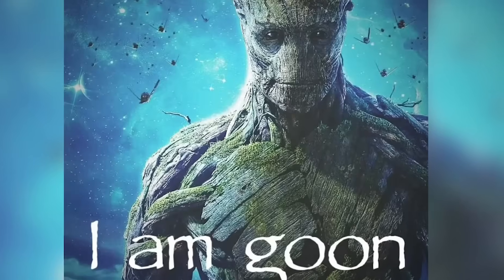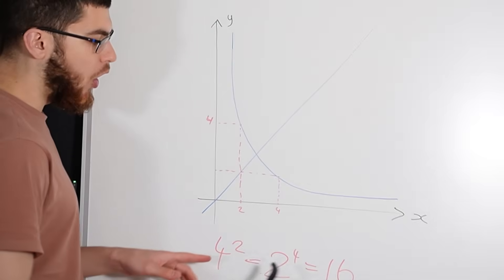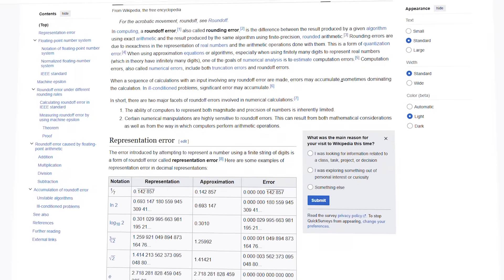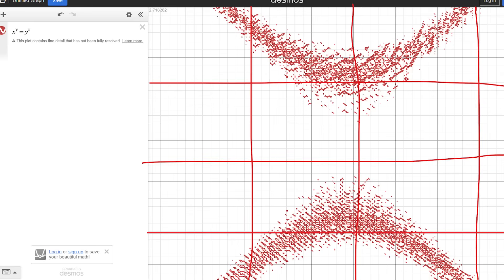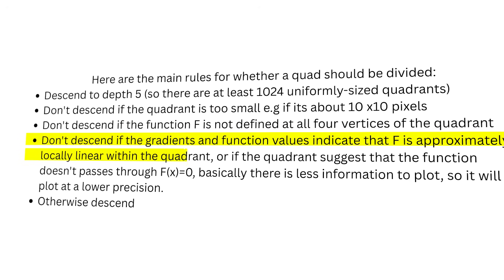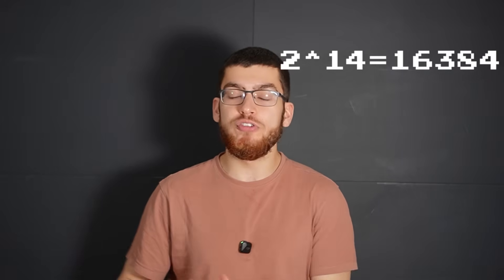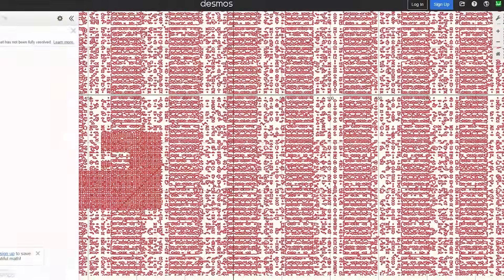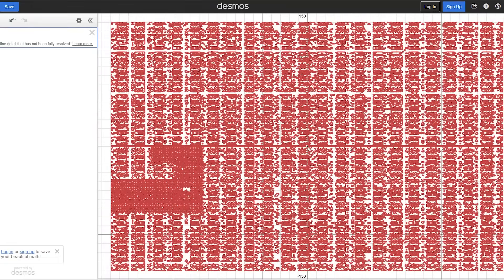What happens when you plot x^y = y^x?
Chapters:
0:00 Intro
0:30 Why the mess?
1:42 Bernard